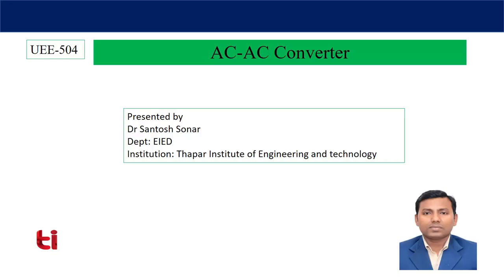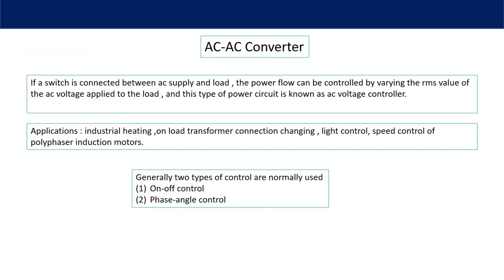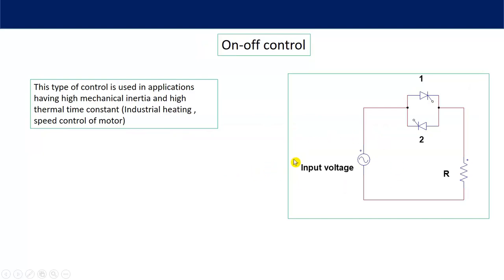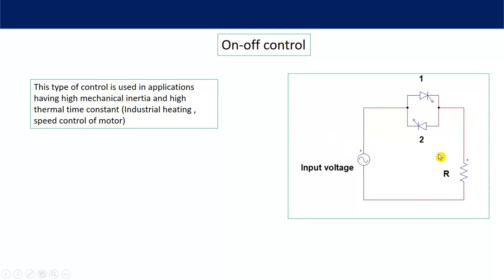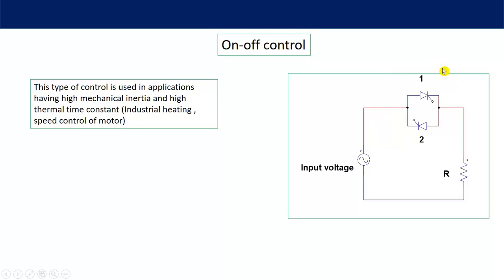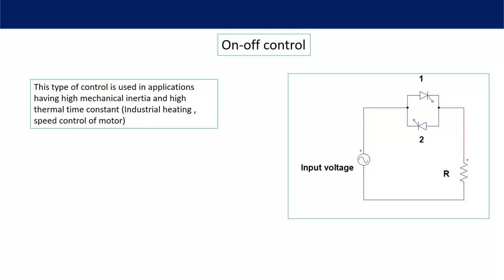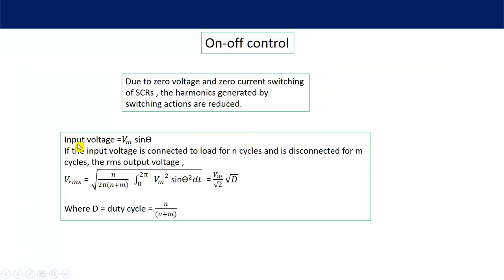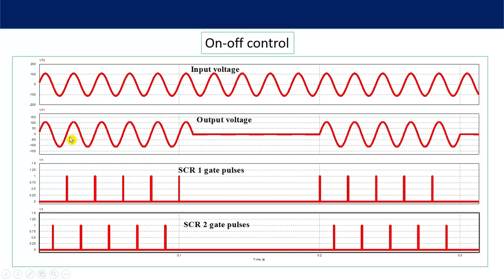Lecture 34 Introduction to AC- AC Converter and on -off control method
Topics covered
(i)On-off control of AC-AC converter
(ii)expression of RMS output voltage
(iii)zero voltage and zero current switching
(iv)different applications of ac-ac converter
 This work is supported by Thapar Institute of Engineering and Technology, Patiala,